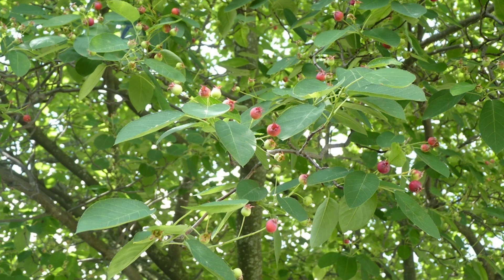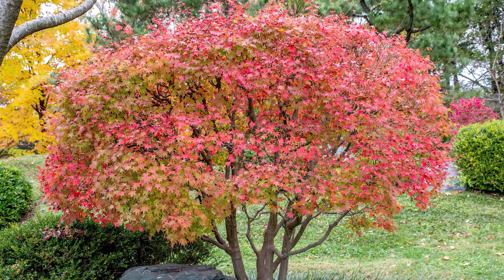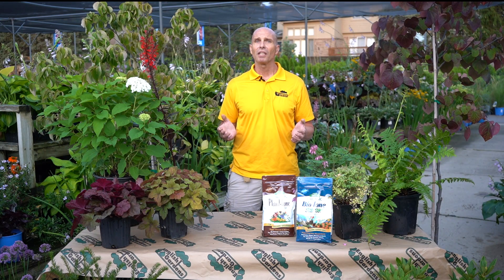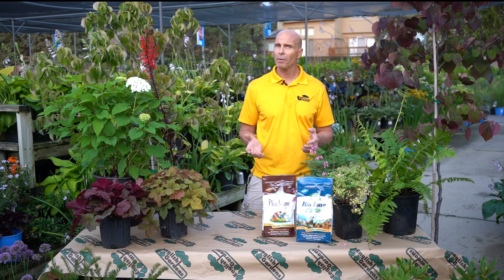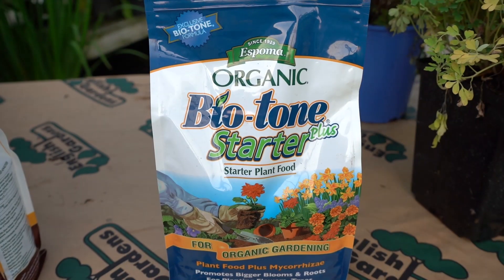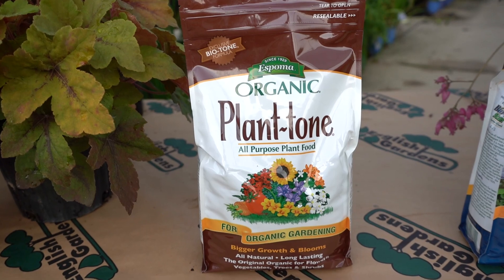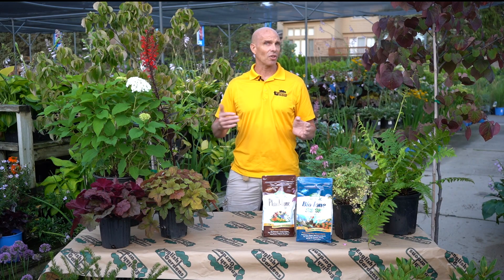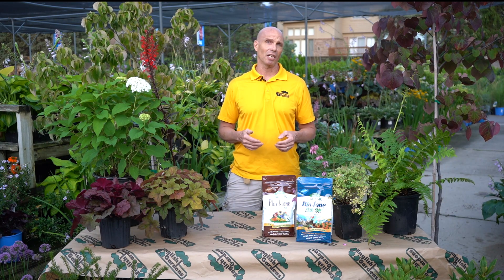What to Plant in the Shade ENGLISH GARDENS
Shading gardening can be tricky if you don't use plants that can handle lower lighting conditions. Darrell gives some great suggestions to get you started.